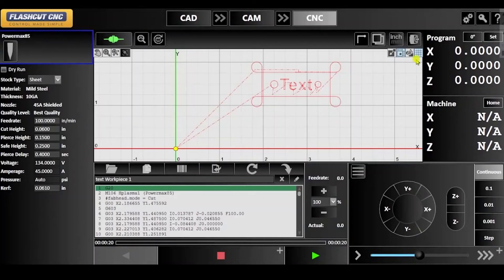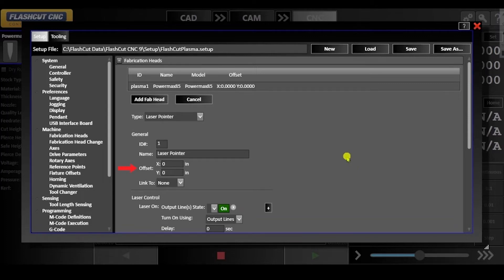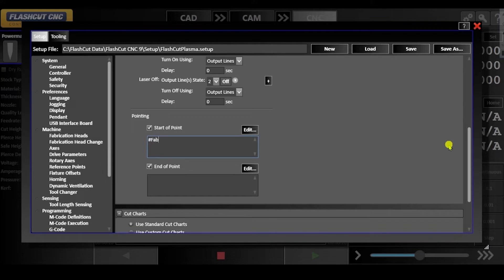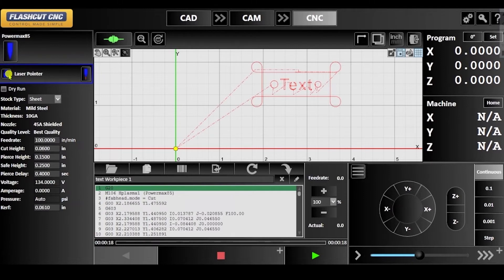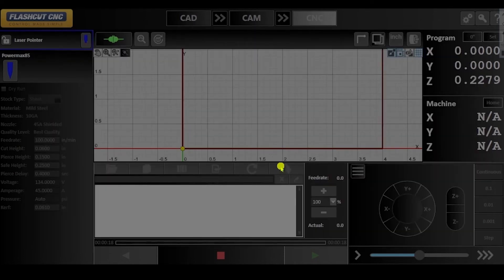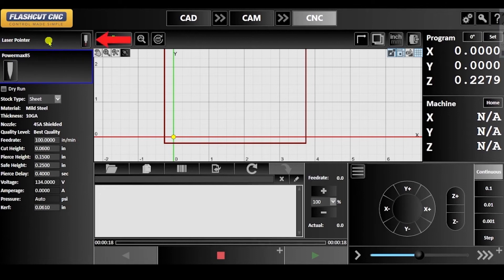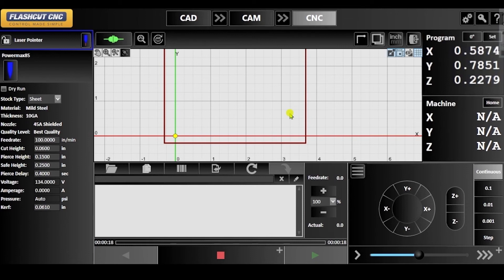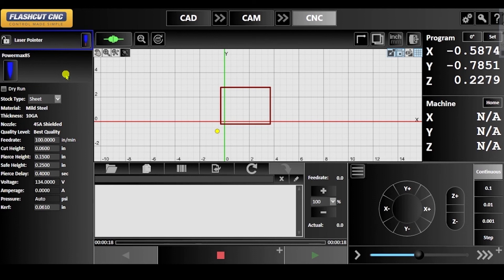How to Adjust Laser Pointer Controls - FlashCut CAD/CAM/CNC Software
Learn how to adjust laser pointer controls in this demo of FlashCut CAD/CAM/CNC software.

0:10 - Using Laser Pointer
2:00 - Finding Unknown Offset